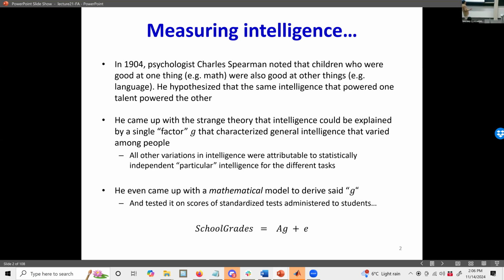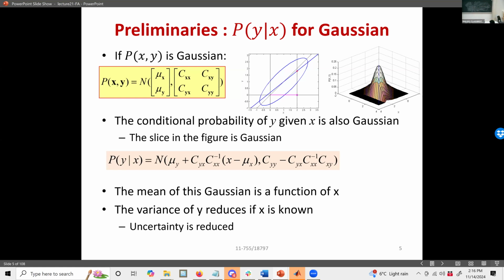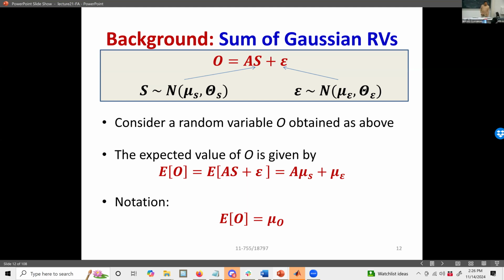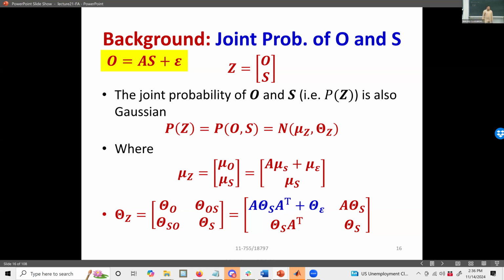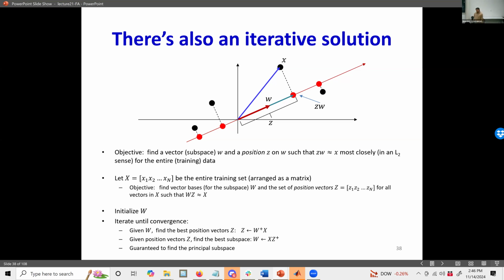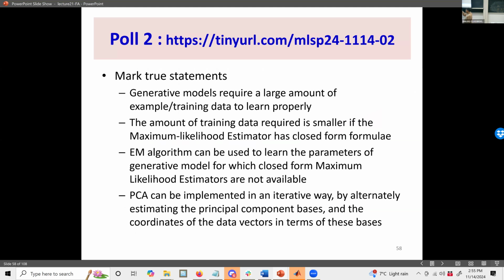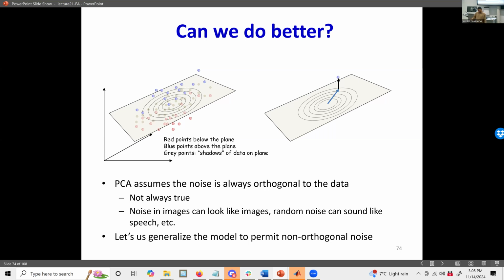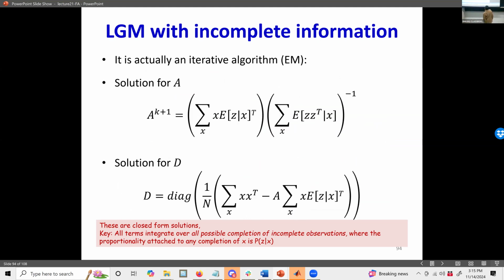Lecture 20 - Factor Analysis | MLSP Fall 2024